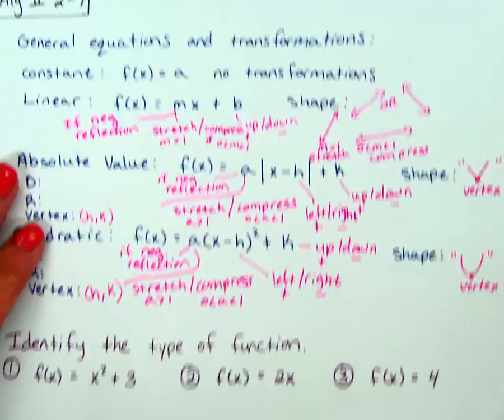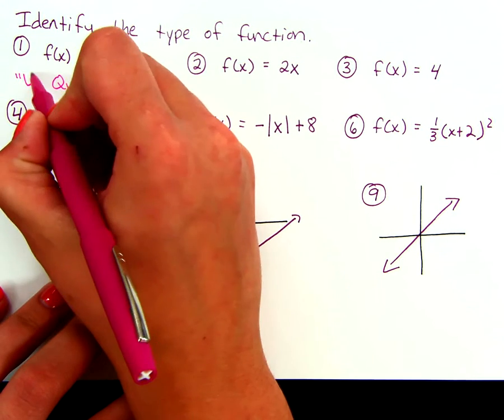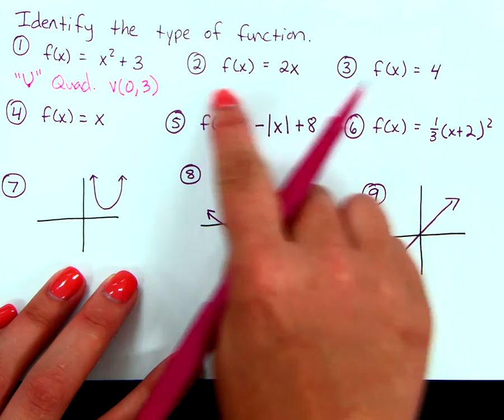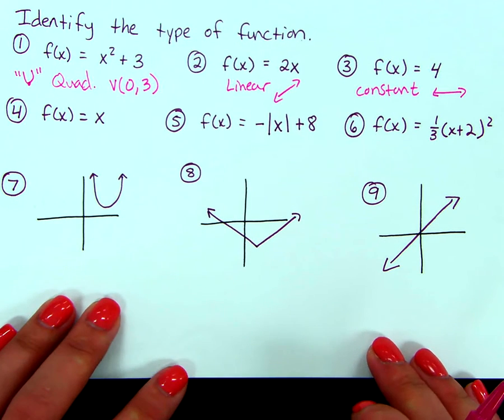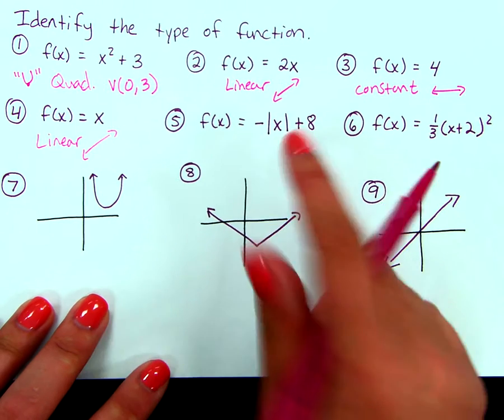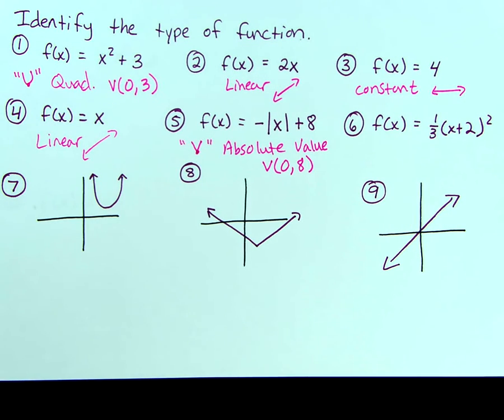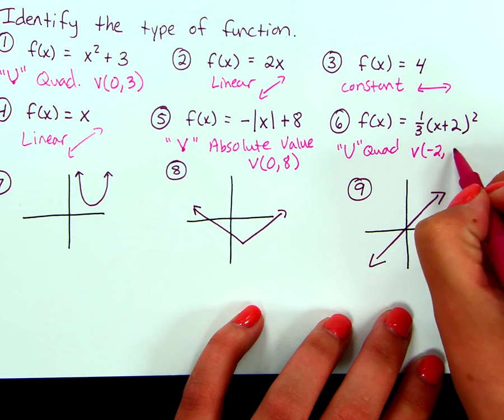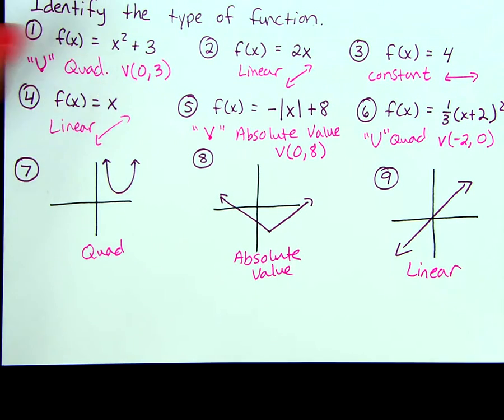Algebra 2 Ch2-7 Part C - Identifying Functions